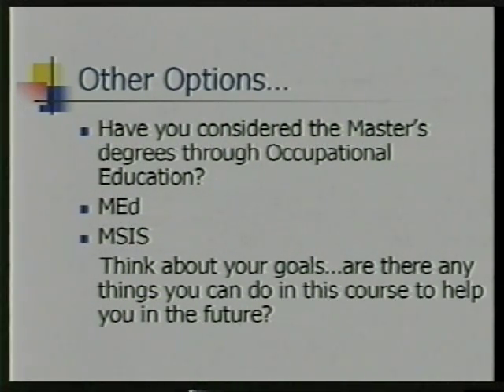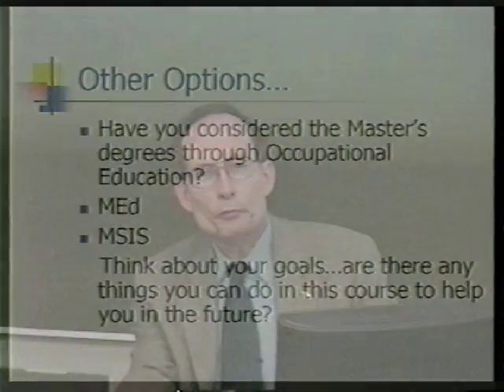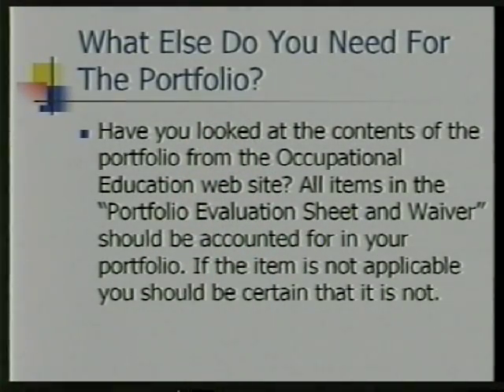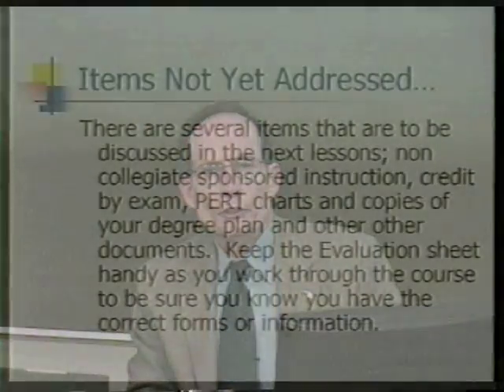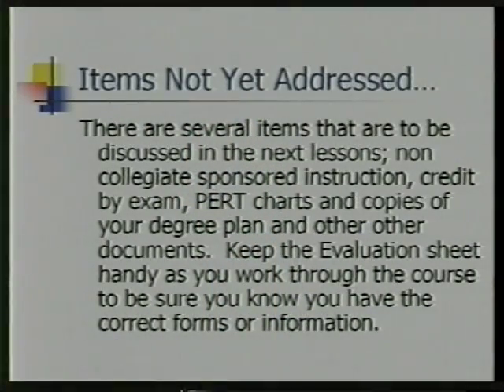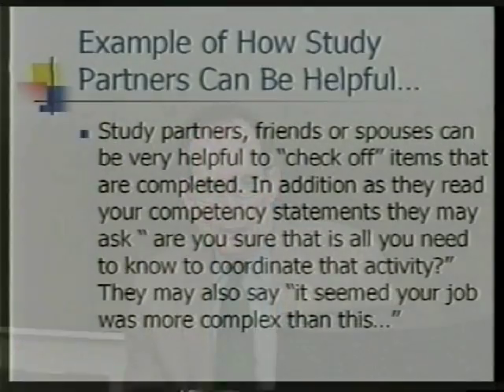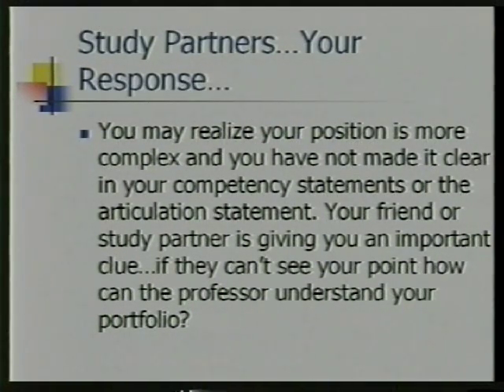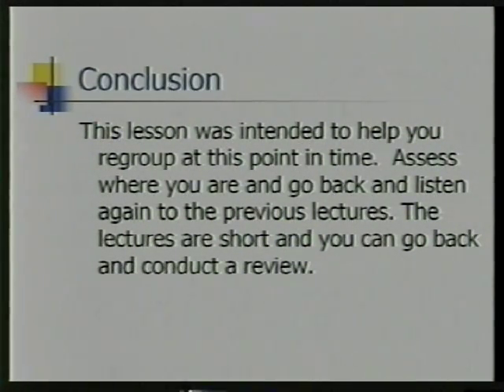OCED 4350 Lesson 10: Completing the Course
OCED 4350 DVD 6 part 2